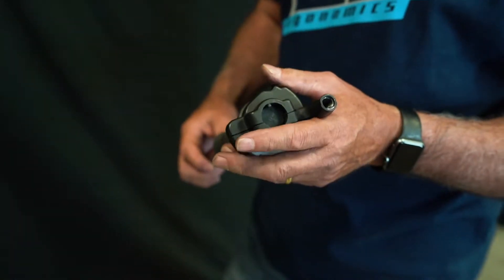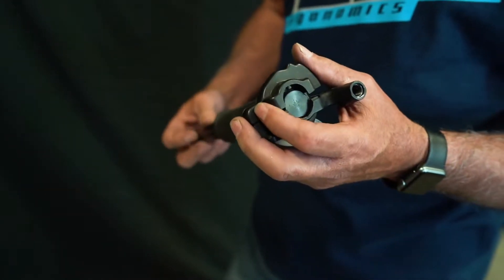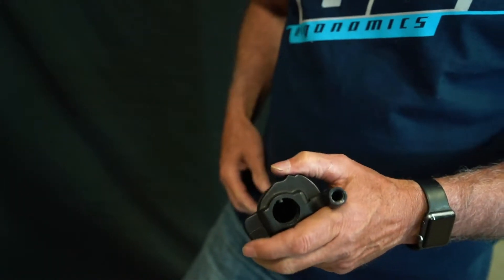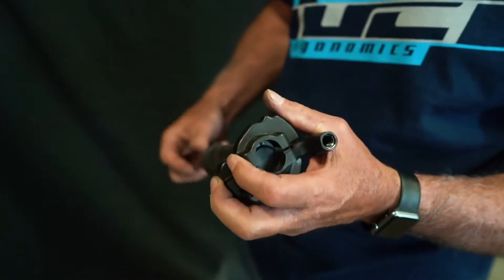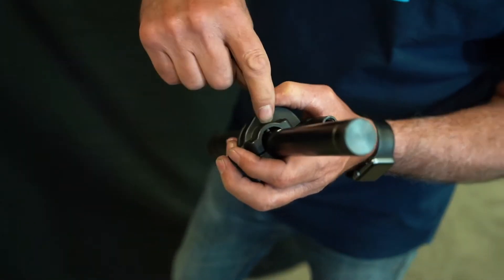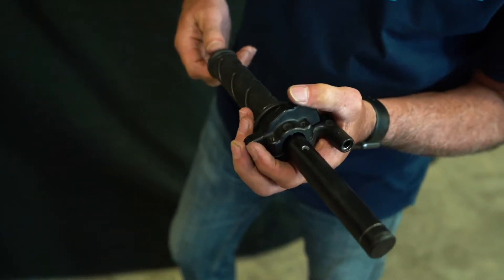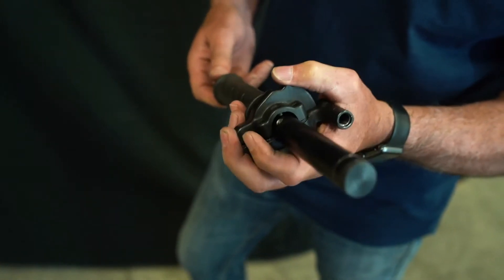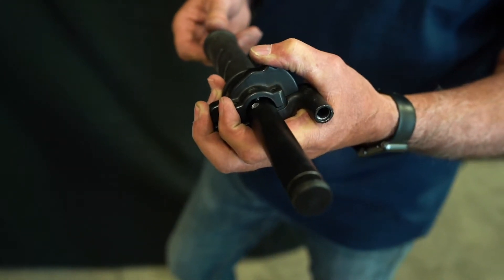Troubleshooting Street Bike Throttles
G2 Ergonomics shows you some common issues when assembling motorcycle throttles on street bikes.